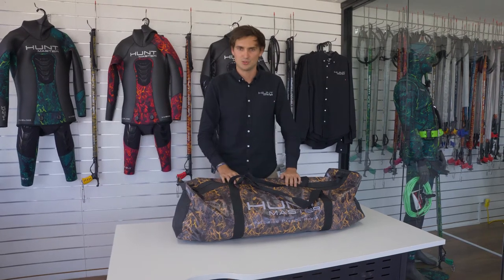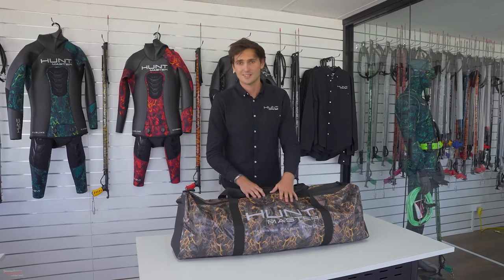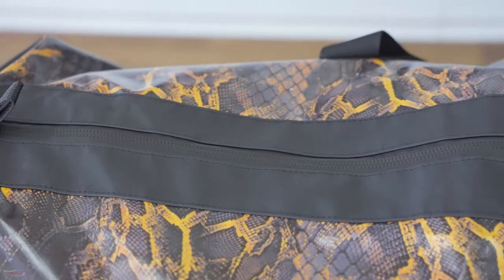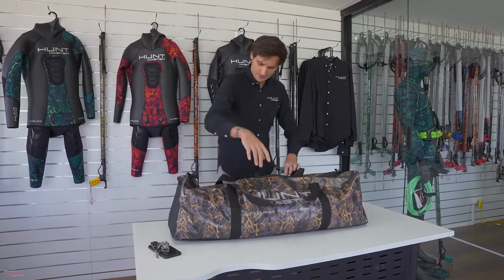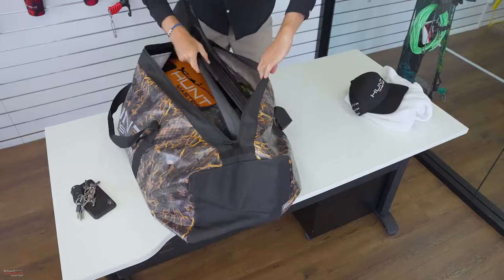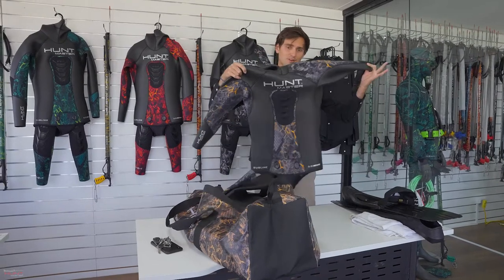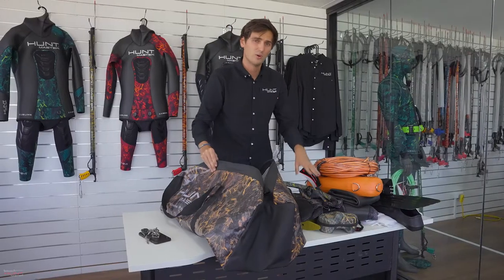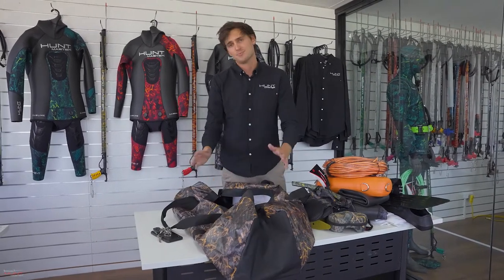Gear Breakdown The New ESSENTIALS DIVE BAG | Huntmaster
Made of a thick and durable PVC material, our new Essentials Dive Bag will have you covered for all of your diving needs!

Coming in 3 different sizes,  and in all of our camo colours + a basic grey, this waterproof gear bag is pretty much a no brainer. It's large enough for a full set of gear, from your wetty to your float, floatline, and your carbon fins with some extra room!